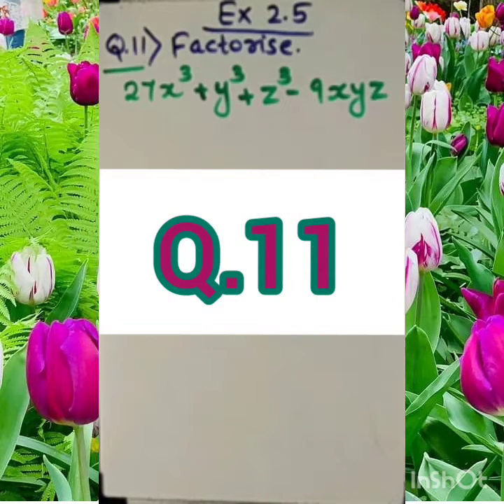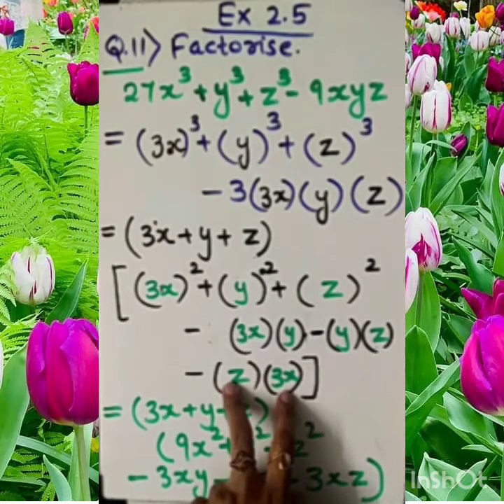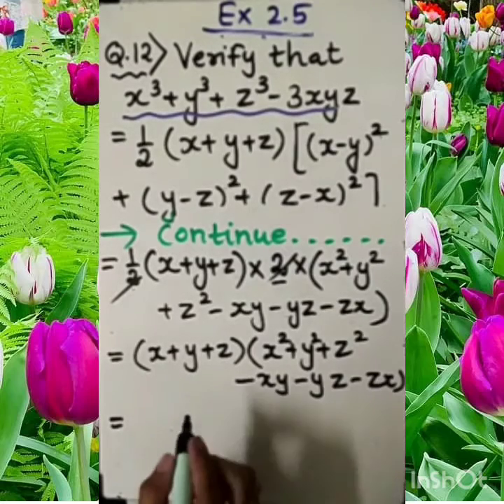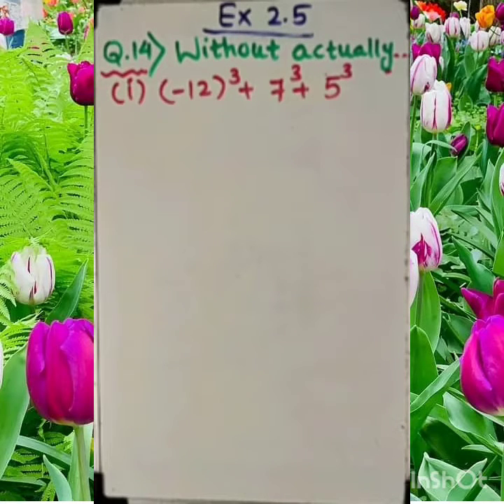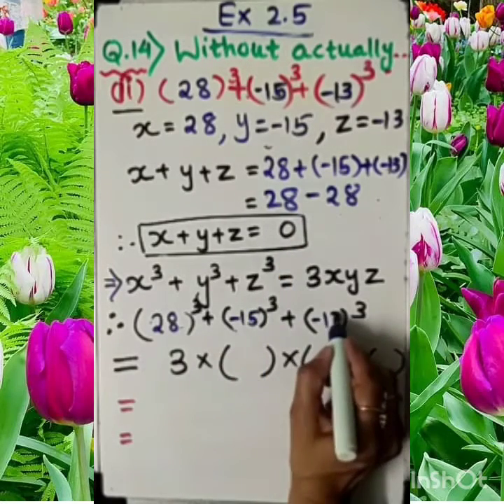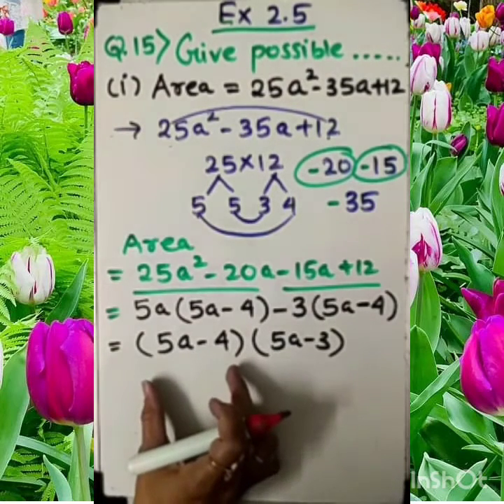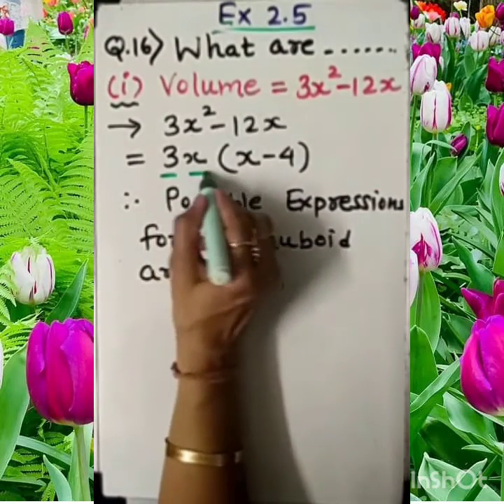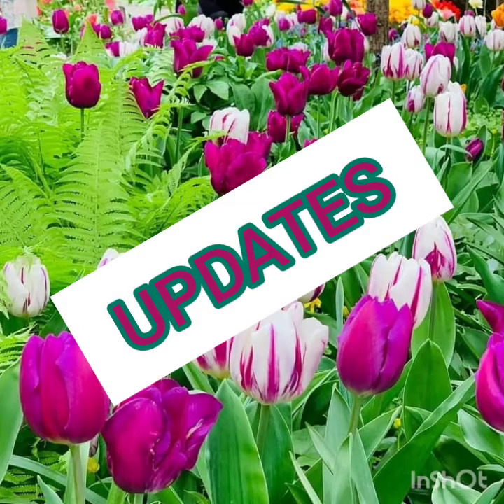2.POLYNOMIALS EX.2.5 Q.11 TO Q.16